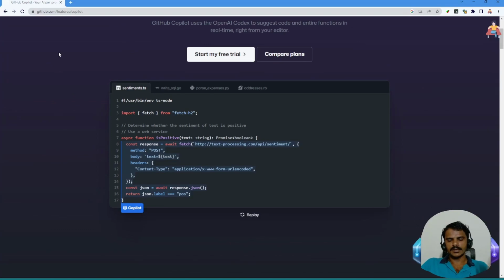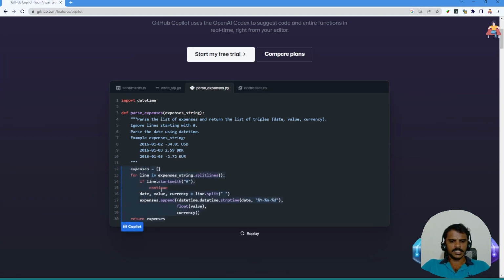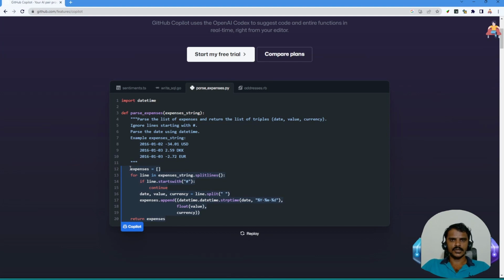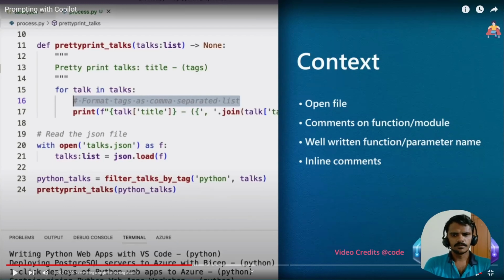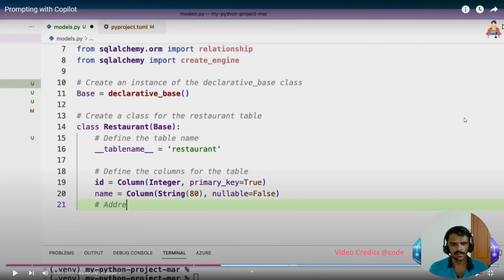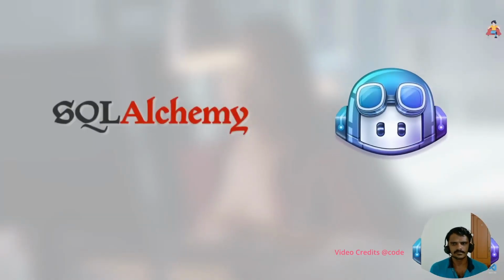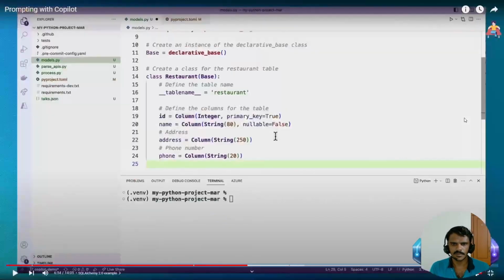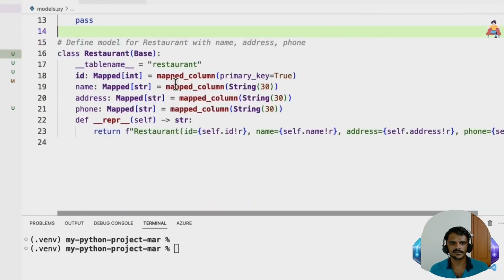Get Started with the Future of Coding: GitHub Copilot (Prompting with Copilot)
This partial content of this video is from @code community. so please if you want to get the full flow of the video please this link. i have just abstracted this video and made my own. please be advised to watch it on your own risk.